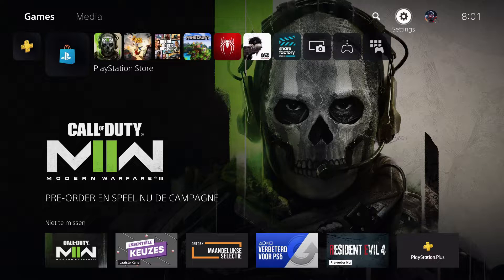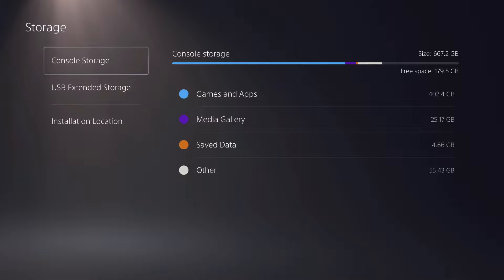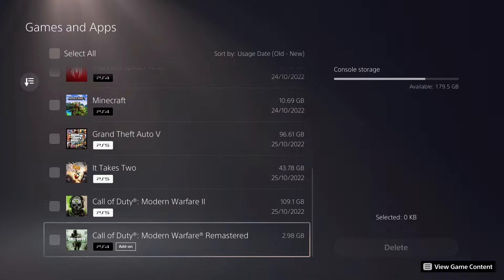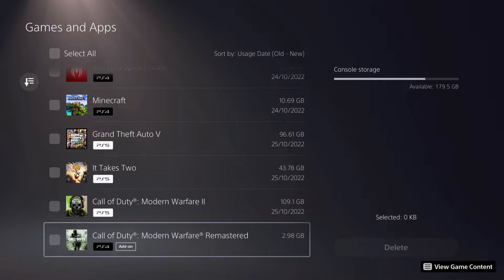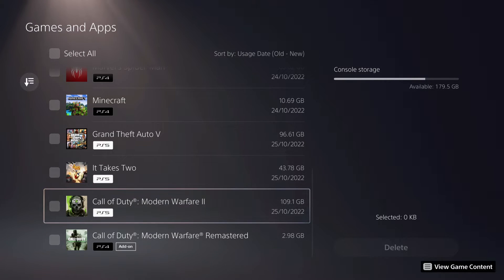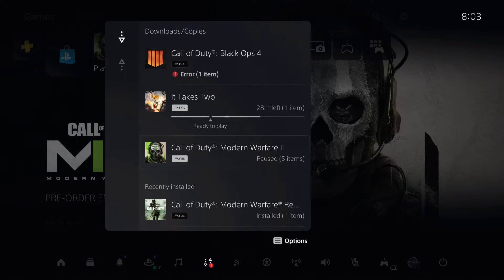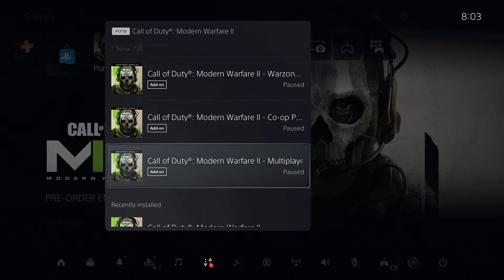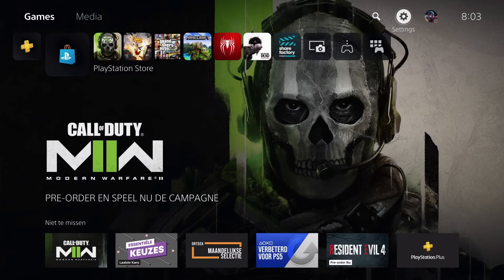PS5 HOW TO DELETE DLC!